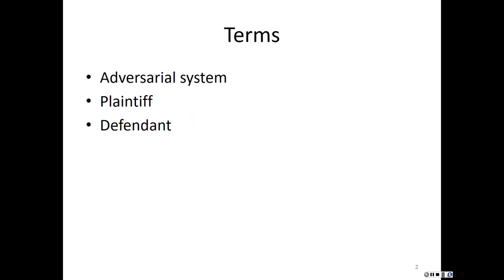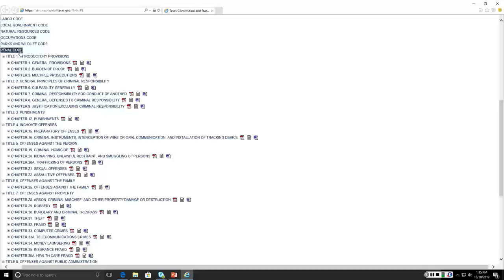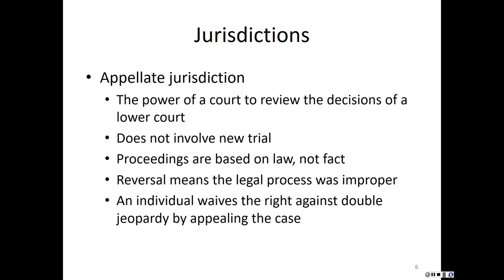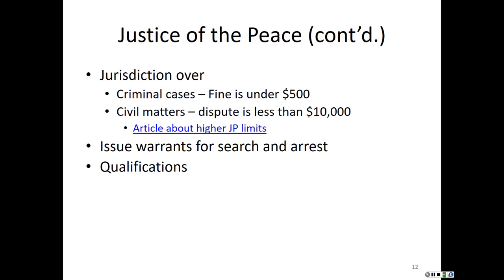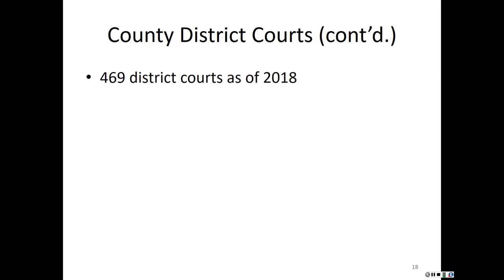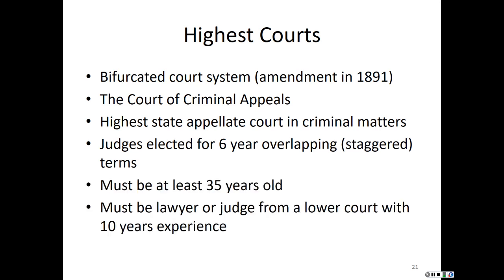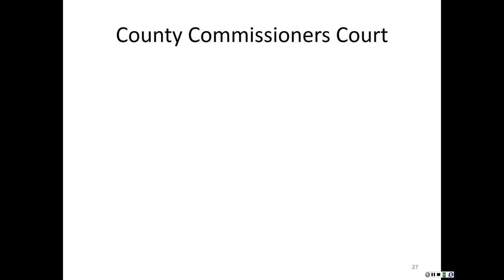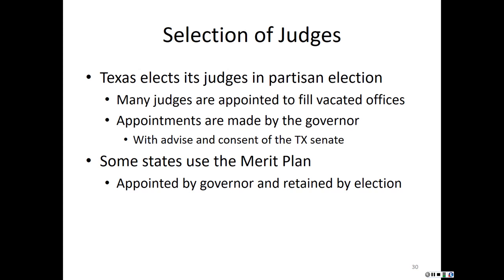Updated Fall 2019 TX Judicial System